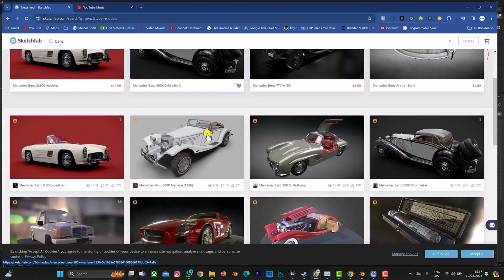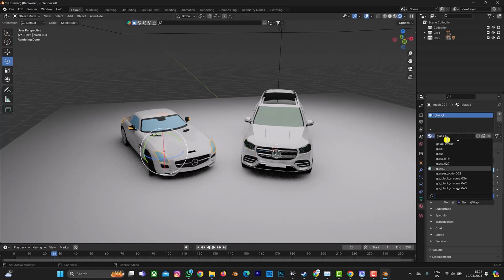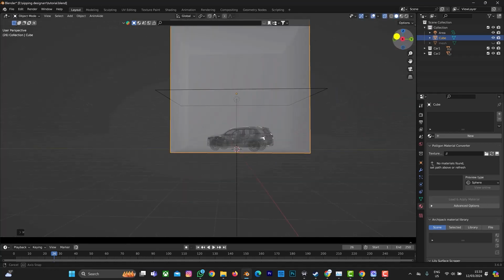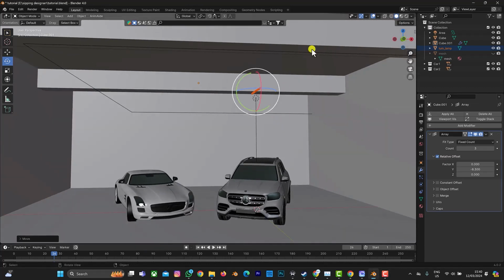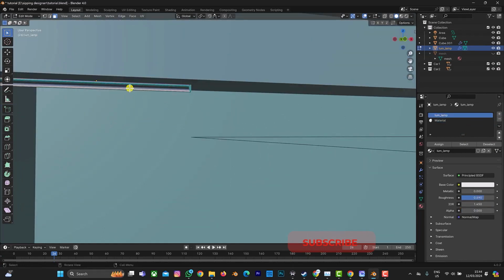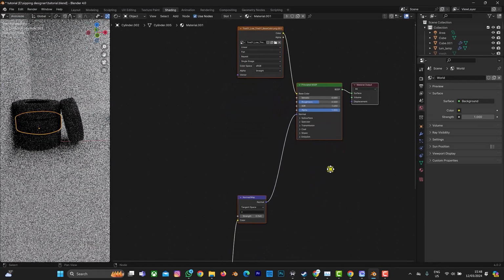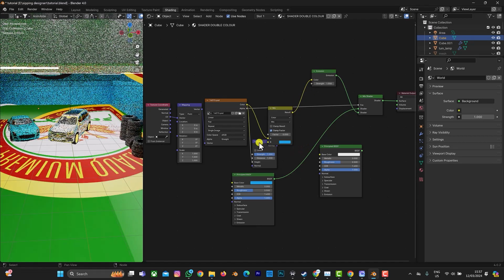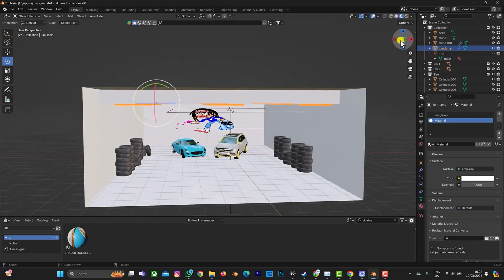PART 1: How to Create 3D Streetwear Mock Up Scene Using Clo3d and Blender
Clo3d to Blender Animation: Create Stunning 3D videos for your Fashion Brand
In this video, you will learn how to create stunning 3d videos for your fashion Brand with Clo3d and Blender.